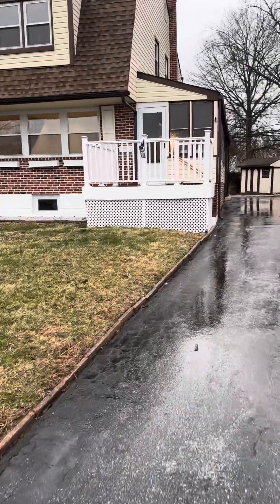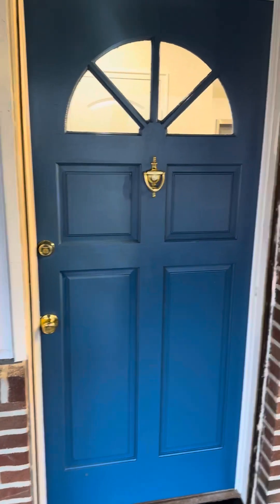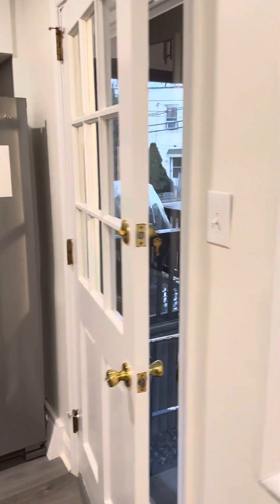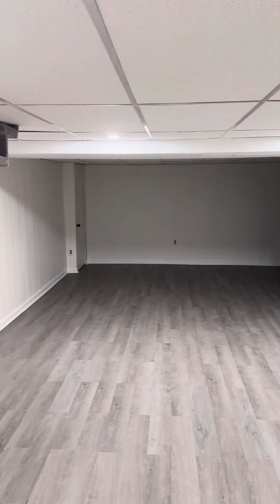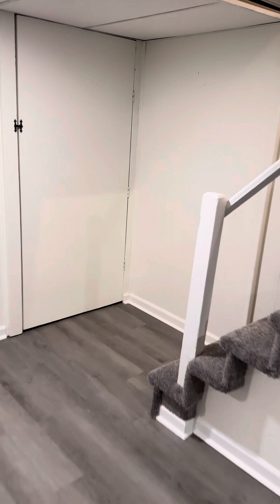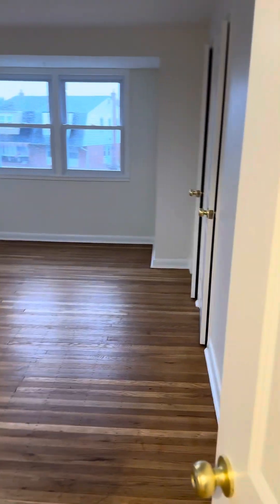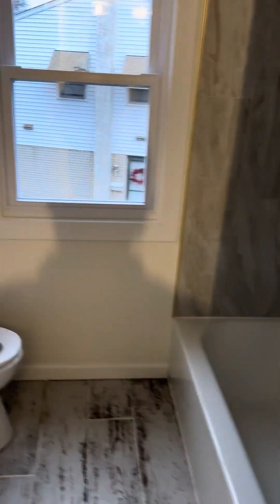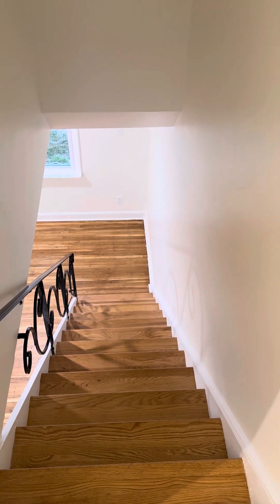Swarthmore Flip Completed!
Take a look at the final product. This was a fun one and it turned out fantastic!